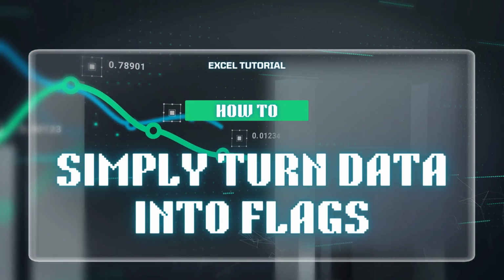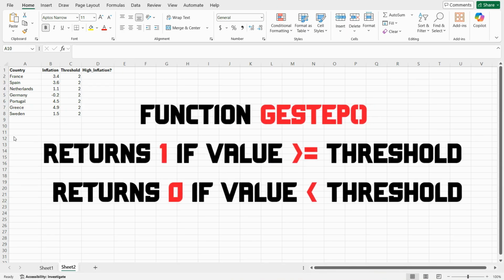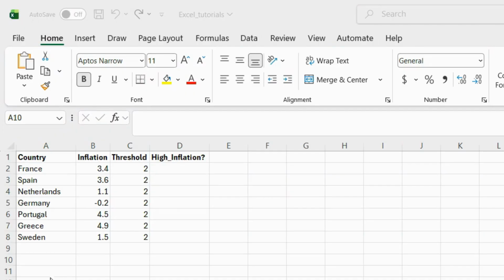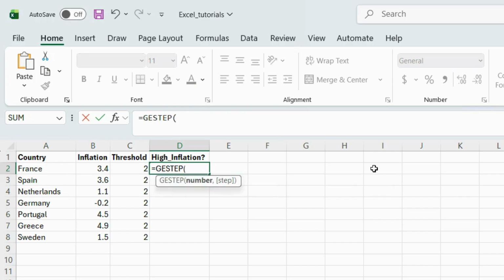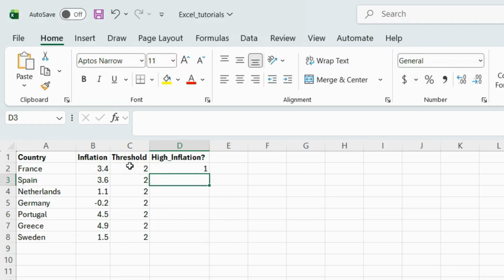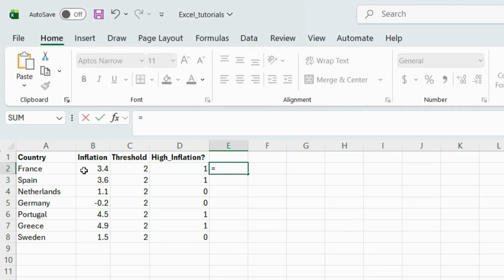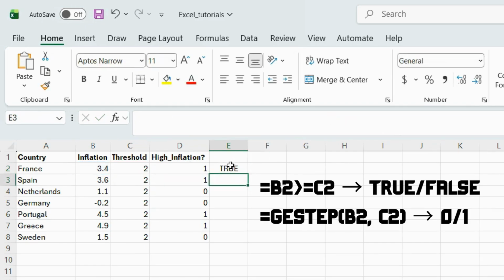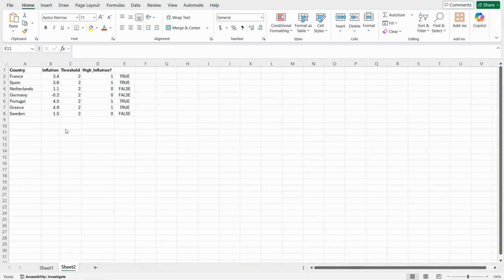Excel’s Threshold Hack 🚀 GESTEP()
This tutorial explains the GESTEP() function in Excel, a simple and reliable way to convert thresholds into clean 1/0 indicators. Using a clear example, the video shows how GESTEP() flags values that meet or exceed a cutoff, making it ideal for data cleaning, performance metrics, and analytical workflows. A practical tool for anyone who wants to build consistent, threshold‑based indicators and strengthen their Excel models.